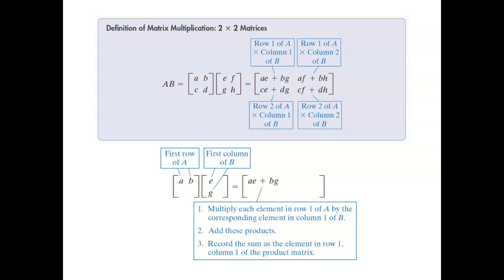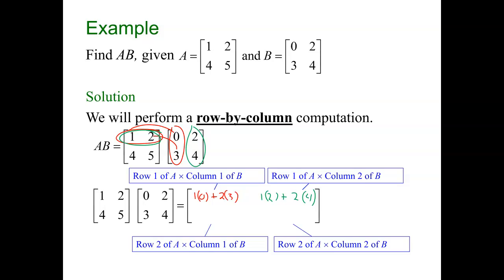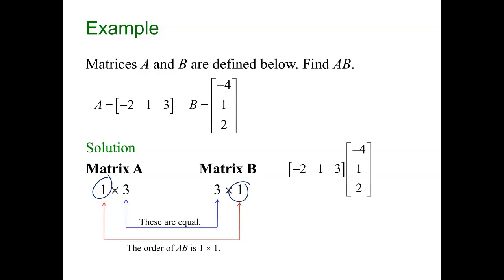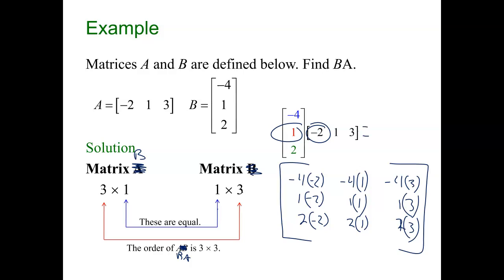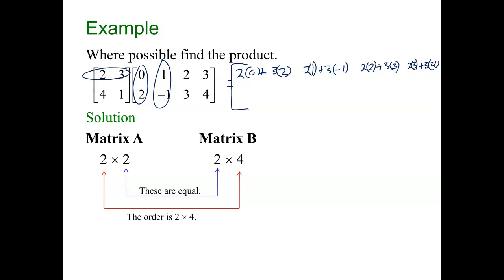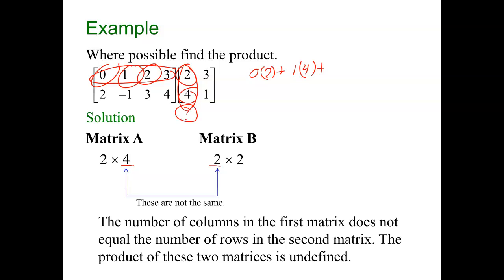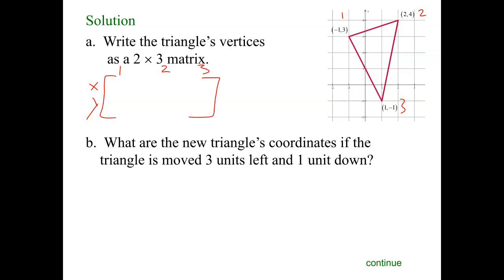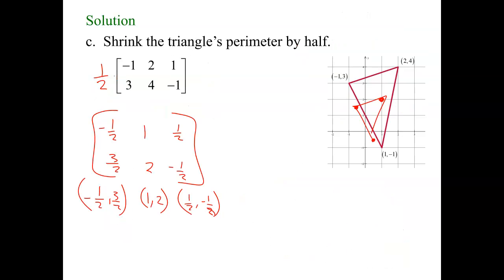Algebra II 5.2 Matrix Multiplication